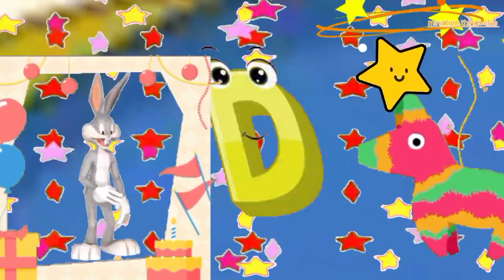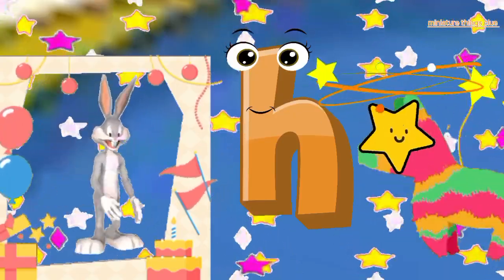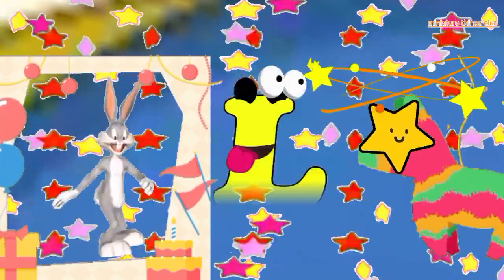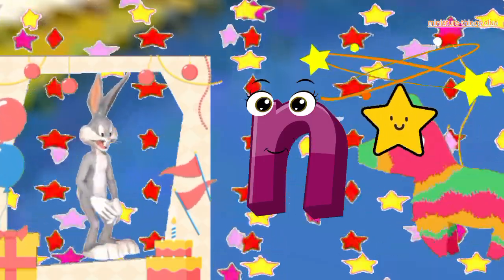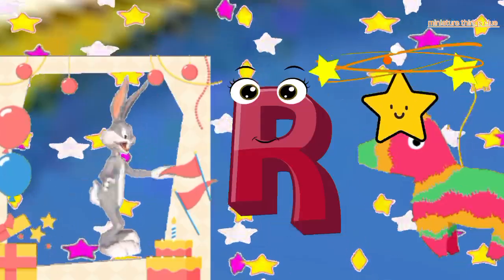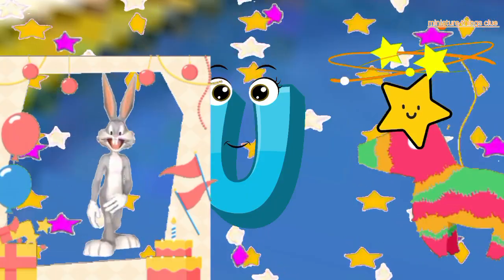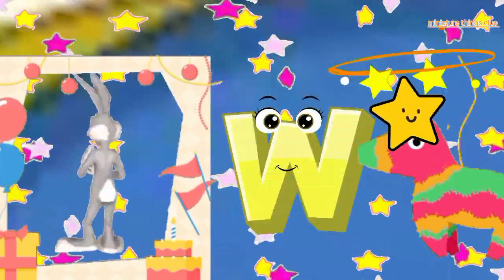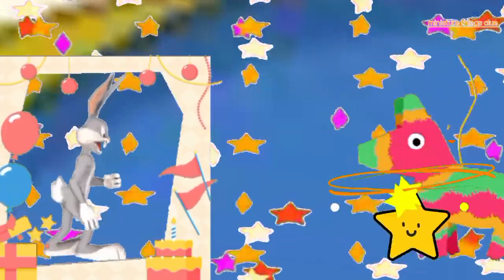Learn the ABC's Song | Alphabets Songs For Kids | Nursery Rhymes @miniature things clue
ABC Song | Nursery Rhymes & Animal Songs.

Alphabet ABC phonics series (From A to Z) in HD Your searches : nursery rhymes children songs baby songs kid songs sing-along sing-along songs kids videos kids animation kids entertainment kids education preschool kindergarten toddler abcs abcs song balloons abc song balloon abc song with balloons animal song song cocomelon play animal time abcs for babies abcs for toddlers animal abcs learn abcs abc abcd abc song for toddlers nursery rhymes for babies abc story abc song abc phonics song abc learning for toddlers abc nursery rhymes for babies abc song for kids abc poem kids video cartoon kids video YouTube kids videos funny kids videos for kids kids videos song nursery rhymes nursery rhymes for babies nursery rhymes for kids nursery rhymes for babies abc song nursery rhymes for toddlers nursery poem nursery class a for apple b for ball nursery class teaching nursery class nursery nursery abc phonics song abc phonics song abc phonics song and nursery rhymes and a for apple a is for airplane abc song Have fun learning the alphabet! In. In addition to helping preschoolers learn letters, numbers, animal sounds, colors, and more, the videos impart prosocial life lessons, providing parents with an opportunity to teach and play with their children as they watch together. nurseryrhymes abcsong abc abcd nurseryrhymes abcnurseryrhymes videosfortoddlers kidsvideo aforapple aforapplebforball aforaeroplane aforapplebforballcforcatdfordog toddlersvideos abcphonicssong abcd phonicssong toddlers abc Nursery rhymes in English,Piosenki dla dzieci po angielsku, canciones en inglés para niños,เพลงภาษาอังกฤษสำหรับเด็ก, Comptines en anglais,Kinderlieder in Englisch, Lagu-lagu anak berbahasa Inggeris, Musik Untuk Anak,Engelse kinderliedjes, Músicas em inglês para crianças, Gyerekzene, barnvisorna på engelska, 英文兒歌, Písničky v angličtině, أناشيد أطفال باللغة الإنجليزية, अंग्रेजी में नर्सरी कविताएं, Barnerim på engelsk, Canzoni per bambini in inglese